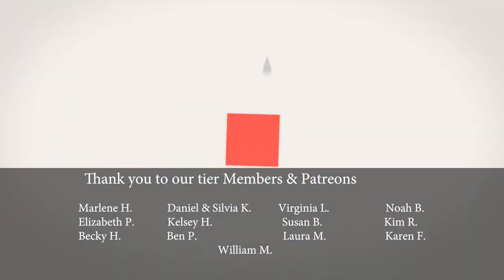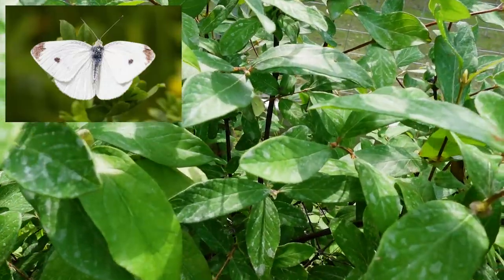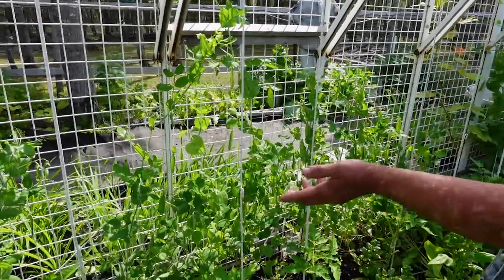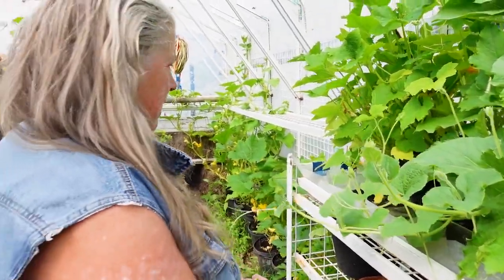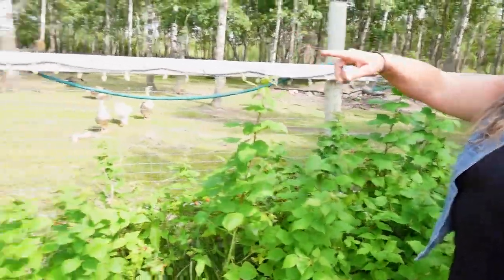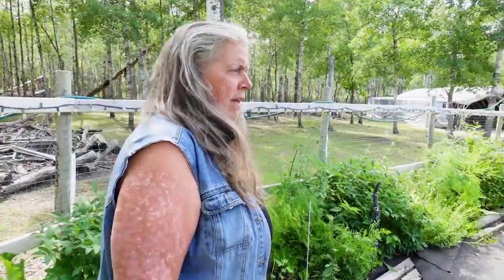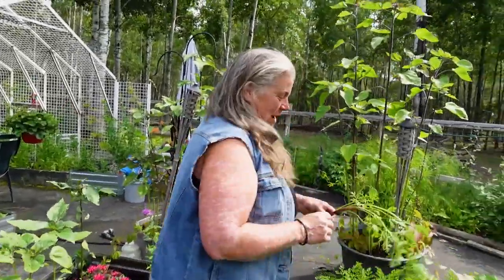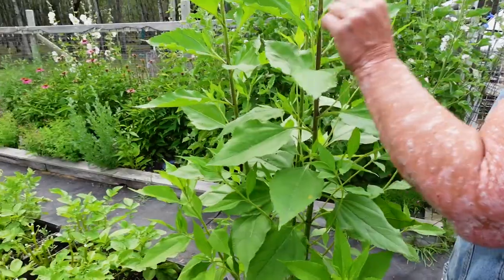Learning in the Garden - Week 7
Harvesting has begun. As the plants mature and flower we need to start thinking but processing into the freezer, dehydrating and distilling for long term use in teas and tinctures..